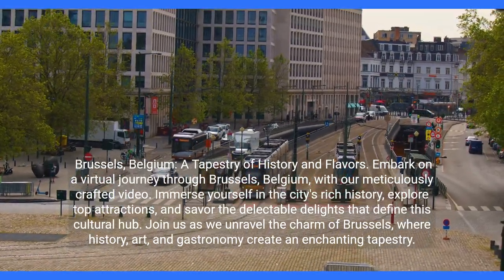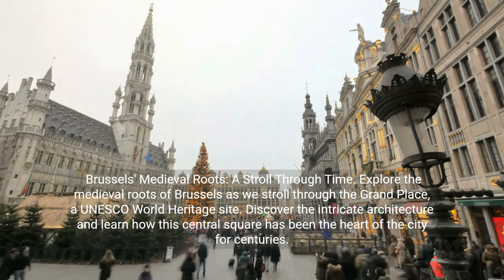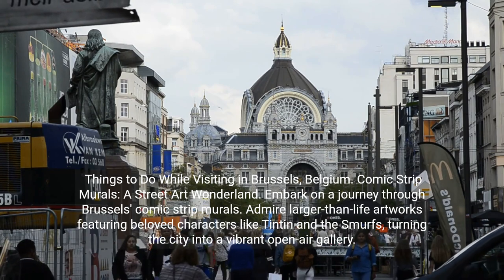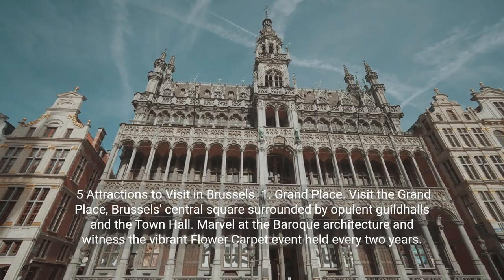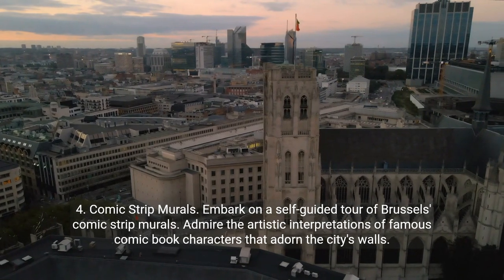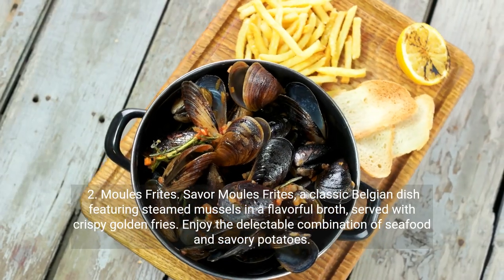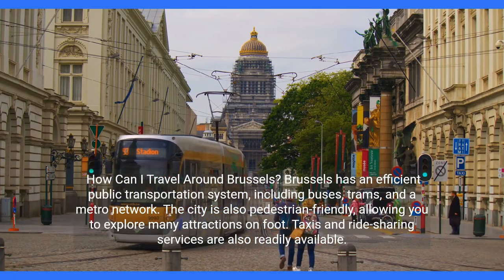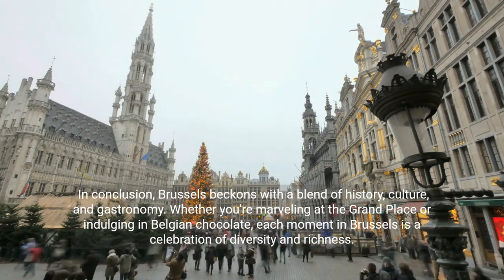Brussels, Belgium: A Travel Guide to Attractions, Belgium Delights & FAQ's 💕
Brussels, Belgium: A Tapestry of History and Flavors

Embark on a virtual journey through Brussels, Belgium, with our meticulously crafted video. Immerse yourself in the city's rich history, explore top attractions, and savor the delectable delights that define this cultural hub. Join us as we unravel the charm of Brussels, where history, art, and gastronomy create an enchanting tapestry.

Welcome to Brussels! Join us on this immersive video as we unfold the layers of history, guide you through must-visit attractions, and tempt your taste buds with the most exciting local foods that make Brussels a culinary delight.

Brussels' Medieval Roots: A Stroll Through Time
Explore the medieval roots of Brussels as we stroll through the Grand Place, a UNESCO World Heritage site. Discover the intricate architecture and learn how this central square has been the heart of the city for centuries.

The Atomium: A Futuristic Icon
Marvel at the Atomium, a futuristic symbol of Brussels built for the 1958 World Expo. Delve into its history and design, representing an iron crystal magnified 165 billion times.

Manneken Pis: A Quirky Landmark
Meet the iconic Manneken Pis, a small bronze statue with a big reputation. Uncover the folklore surrounding this cheeky symbol of Brussels' irreverent sense of humor.

Things to Do While Visiting in Brussels, Belgium
Comic Strip Murals: A Street Art Wonderland
Embark on a journey through Brussels' comic strip murals. Admire larger-than-life artworks featuring beloved characters like Tintin and the Smurfs, turning the city into a vibrant open-air gallery.

Royal Palace of Brussels: Majestic Splendor
Visit the Royal Palace of Brussels, an opulent symbol of the Belgian monarchy. Explore the public areas and witness the grandeur of this official royal residence.

Mini-Europe: A Whirlwind Tour
Experience the wonders of Mini-Europe, a theme park featuring miniature replicas of iconic European landmarks. Enjoy a whirlwind tour that takes you from the Eiffel Tower to the canals of Venice.

5 Attractions to Visit in Brussels
1. Grand Place
Visit the Grand Place, Brussels' central square surrounded by opulent guildhalls and the Town Hall. Marvel at the Baroque architecture and witness the vibrant Flower Carpet event held every two years.

2. Atomium
Explore the Atomium, a marvel of mid-20th-century design and engineering. Ascend to the spheres for panoramic views of Brussels and learn about the Expo '58 that inspired its creation.

3. Manneken Pis
Discover the whimsical Manneken Pis, a small bronze fountain sculpture representing the irreverent spirit of Brussels. Learn about its various costumes and the legends surrounding this beloved landmark.

4. Comic Strip Murals
Embark on a self-guided tour of Brussels' comic strip murals. Admire the artistic interpretations of famous comic book characters that adorn the city's walls.

5. Royal Palace of Brussels
Visit the Royal Palace of Brussels, an impressive neoclassical building that serves as the official residence of the Belgian royal family. Explore the stunning rooms open to the public during the summer months.

5 Most Exciting Popular Foods to Eat in Brussels
1. Belgian Waffles
Indulge in Belgian Waffles, a culinary delight known for their light, crispy exterior and fluffy interior. Top them with chocolate, whipped cream, or fresh fruit for the ultimate treat.

2. Moules Frites
Savor Moules Frites, a classic Belgian dish featuring steamed mussels in a flavorful broth, served with crispy golden fries. Enjoy the delectable combination of seafood and savory potatoes.

3. Belgian Chocolate
Delight in Belgian Chocolate, renowned for its exceptional quality and craftsmanship. Explore the numerous chocolate shops in Brussels, offering an array of pralines, truffles, and chocolate bars.

Is English Widely Spoken in Brussels?
Yes, English is widely spoken in Brussels, particularly in tourist areas and among younger generations. Many residents are multilingual, with French and Dutch being the official languages alongside English.

How Can I Travel Around Brussels?
Brussels has an efficient public transportation system, including buses, trams, and a metro network. The city is also pedestrian-friendly, allowing you to explore many attractions on foot. Taxis and ride-sharing services are also readily available.

Are Credit Cards Accepted in Brussels?
Yes, credit cards are widely accepted in Brussels, including at restaurants, hotels, and shops. However, it's advisable to carry some cash, especially for small purchases or in places that may not accept cards.

In conclusion, Brussels beckons with a blend of history, culture, and gastronomy. Whether you're marveling at the Grand Place or indulging in Belgian chocolate, each moment in Brussels is a celebration of diversity and richness.